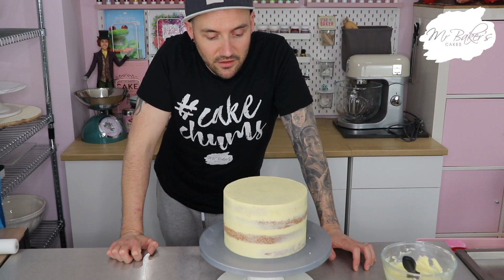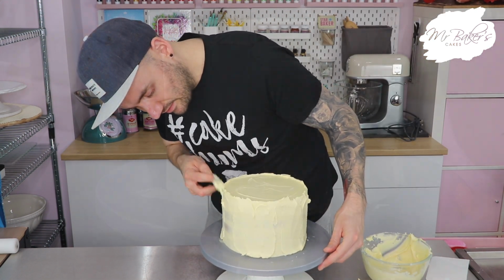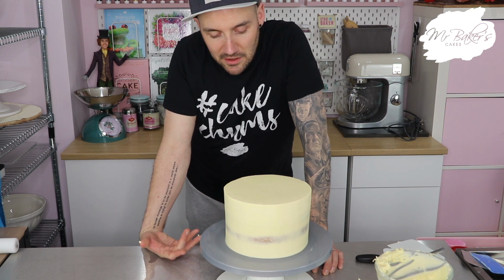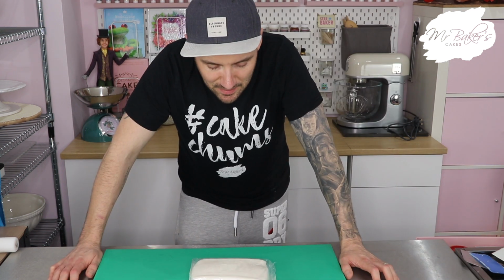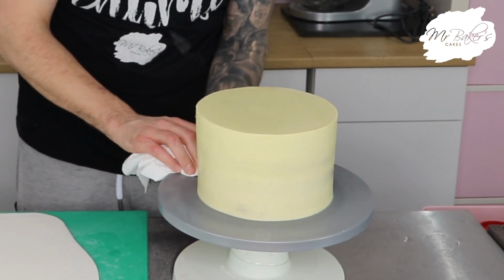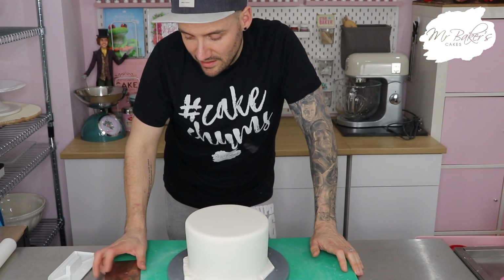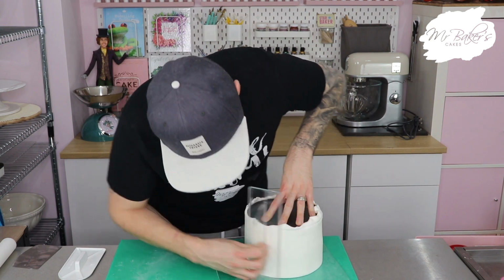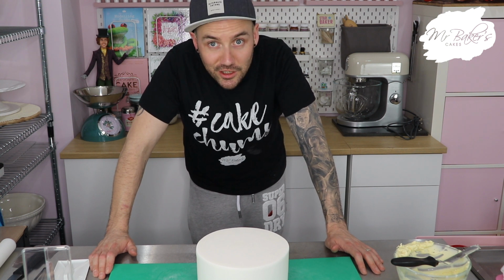CAKE BASICS #3 - How to Cover a Cake in Fondant!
Hey Cake Chums! This week, we’re talking all things covering cakes!

Let’s be cakechums
I hope you enjoyed my latest video – what other videos would you like to see me make?